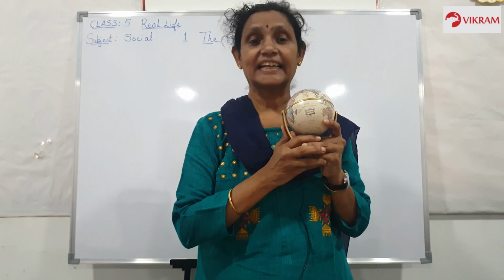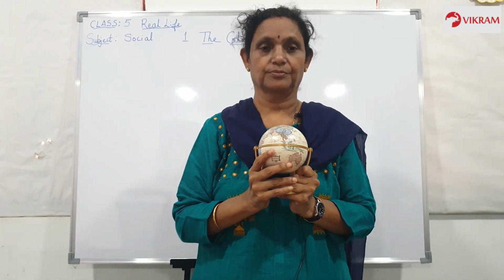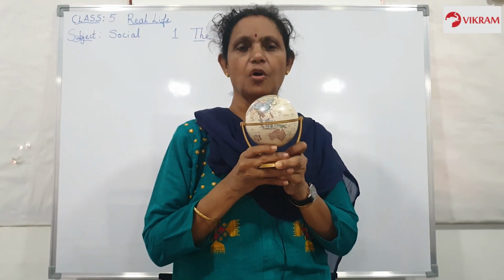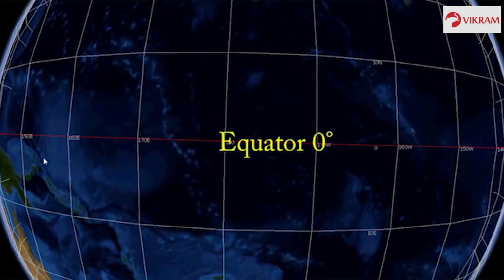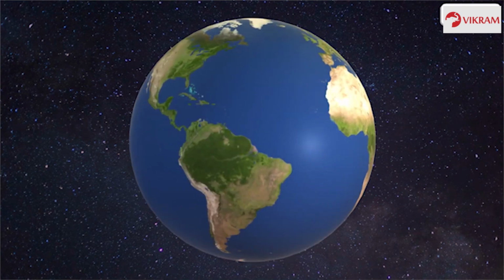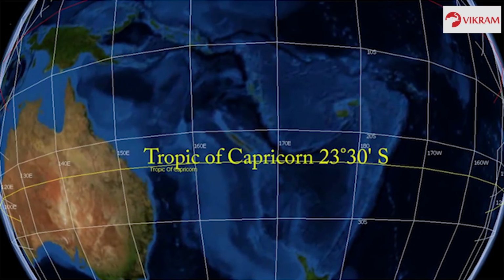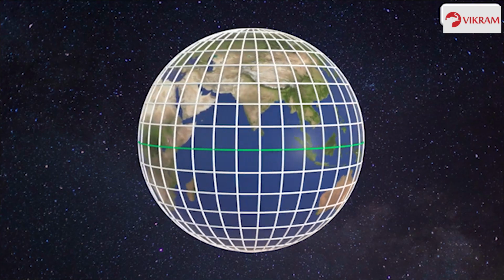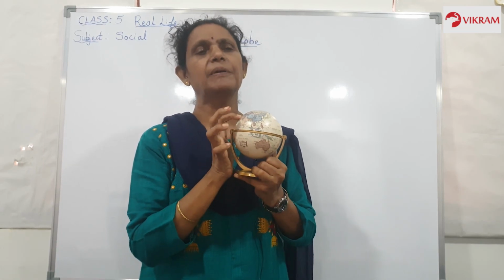Real Life_Class 5_Social_Lesson 1_The Globe